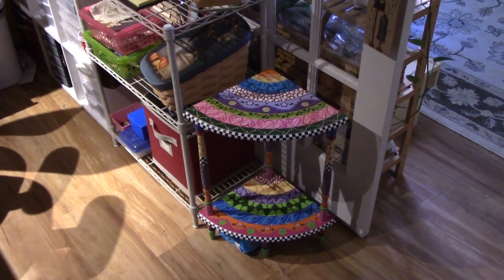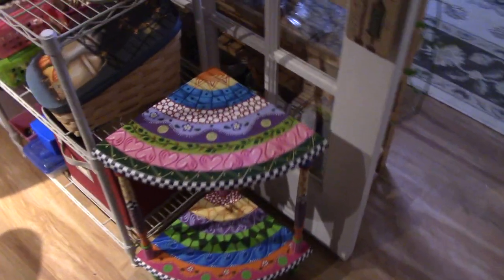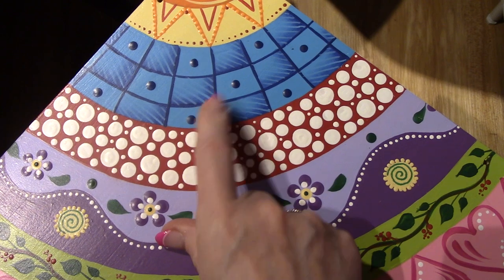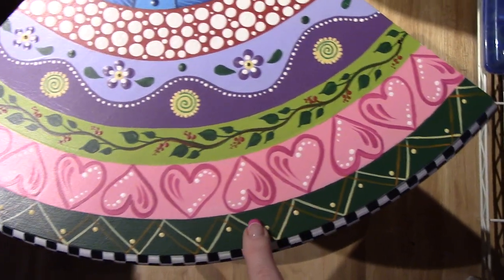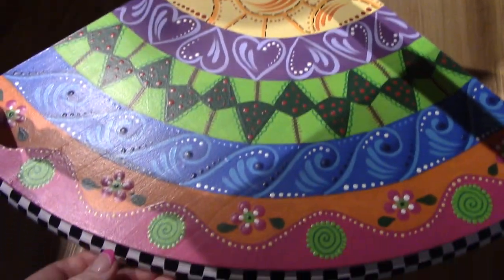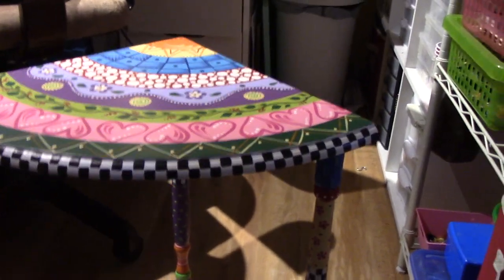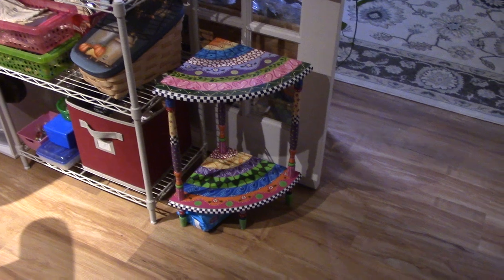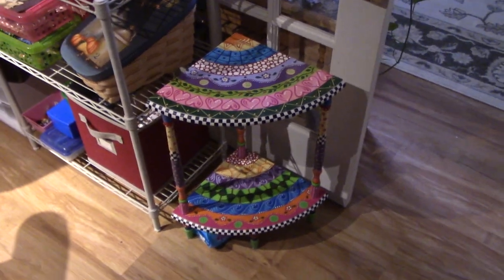Painted Table; Final reveal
In this video I am sharing the finished table project. I totally love it and am so glad I finally got it painted. TFW, Sara